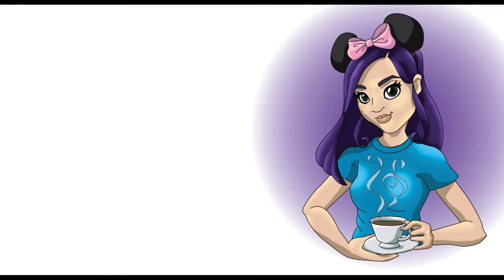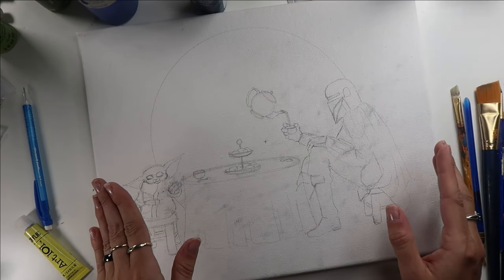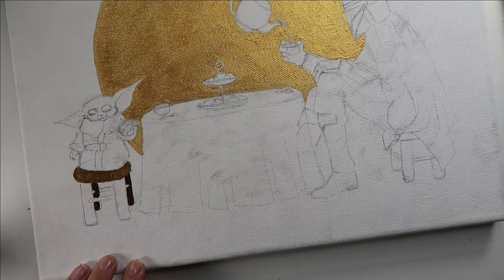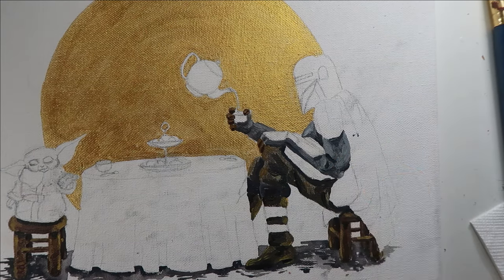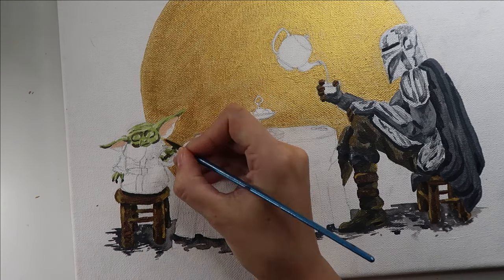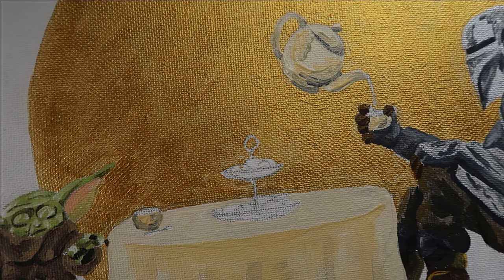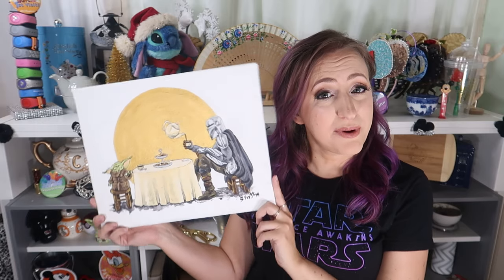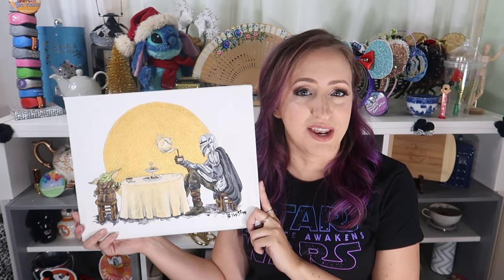Speedpaint of Baby Yoda And The Mandalorian Having A Tea Party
I'm already a Star Wars nut, and definitely a sucker for anything cute and miniaturized, so you know I'm as obsessed with all things Baby Yoda as the rest of the internet is lately!  So I felt compelled to do a quick little painting of Baby Yoda and the Mandalorian having an adorable tea party to combine my love or art, tea, and all things Disney!

This was truly a self indulgent piece, with no practical need, but thankfully my husband loves it and has claimed it to hang in his office at work!